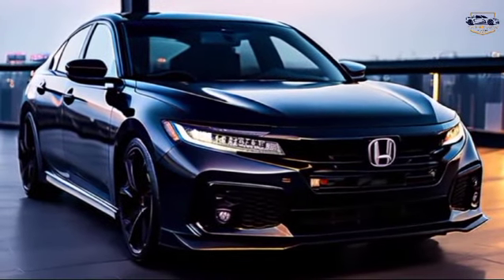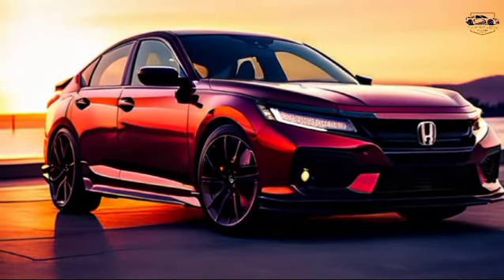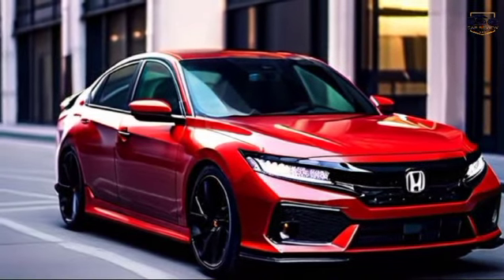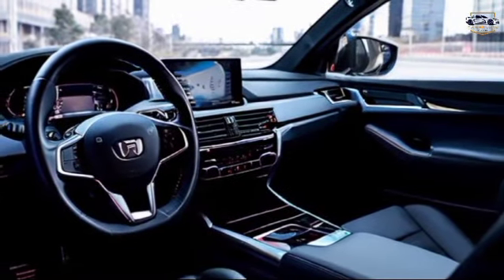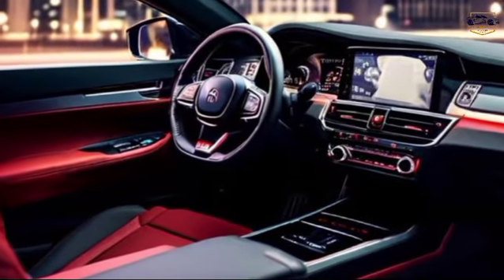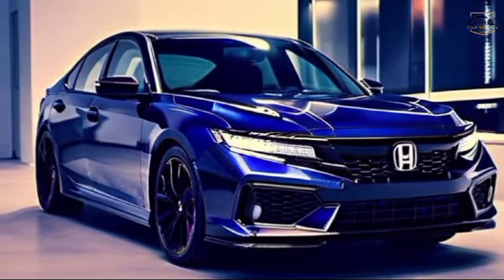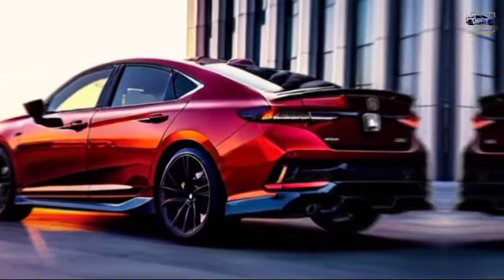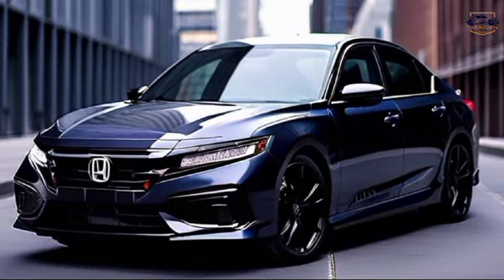2024 HONDA ACCORD SPORT Review | interior & Exterior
2024 HONDA ACCORD SPORt
2024 honda accord sport price
2024 honda accord sport 2.0t
2024 honda accord sport for sale
2024 honda accord sport 0-60
2024 honda accord sport
horsepower
2024 honda accord sport black
2024 honda accord sport interior
2024 honda accord sport hybrid
specs
2024 honda accord sport hybrid
mpg
2024 honda accord sport turbo
2024 honda accord sport review
2024 honda accord sport I black
2024 honda accord sports hybrid
2024 honda accord sport hybrid
specs
2024 honda accord sport hybrid
mpg
2024 honda accord sport turbo
2024 honda accord sport review
2024 honda accord sport I black
2024 honda accord sports hybrid
2024 honda accord sport rims
HONDA ACCORD SPORt
2024 honda accord sport
2024 honda accord sport price
2024 honda accord sport 2.0t
2024 honda accord sport for sale
2024 honda accord sport 0-60
2024 honda accord sport
horsepower
2024 honda accord sport interior
2024 honda accord sport hybrid
specs
2024 honda accord sport hybrid
mpg
2024 honda accord sport turbo
2024 honda accord sport review
2024 honda accord sport I black
2024 honda accord sports hybrid
Is the Honda Accord Sport fast?
Is Honda Accord Sport a reliable car?
What is the difference between
Accord and Accord Sport?
How much is Honda Accord in
Singapore?
2024 Honda Accord Hybrid Sport
Honda accord sport vs toyota
Honda Accord 2024 price
2024 Honda Accord EX
2024 Honda Accord Hybrid Touring